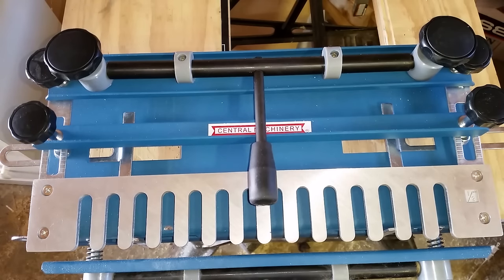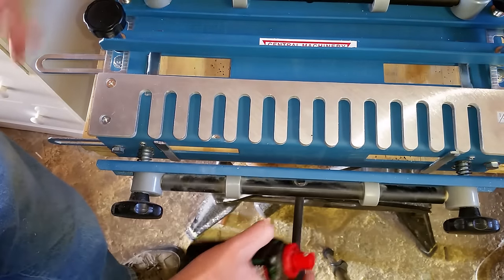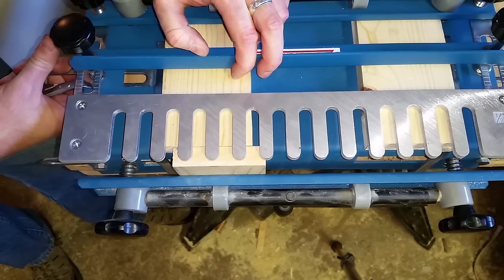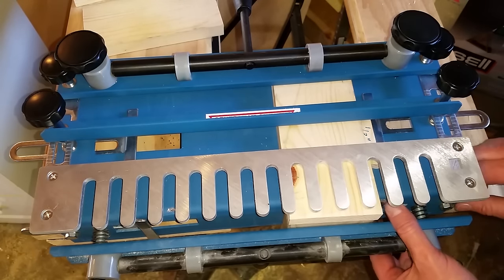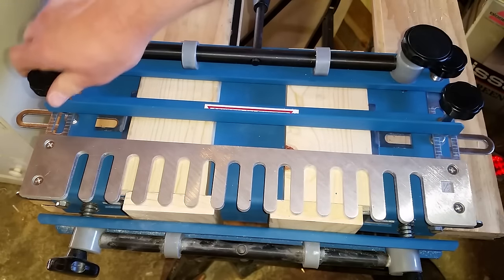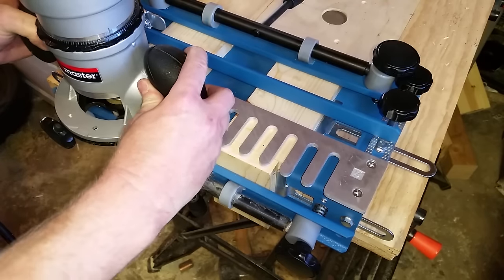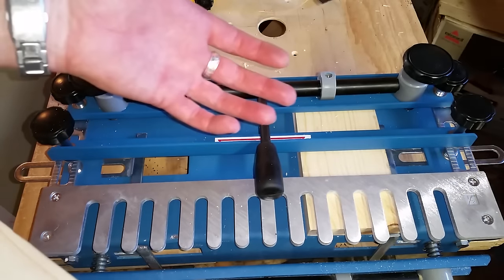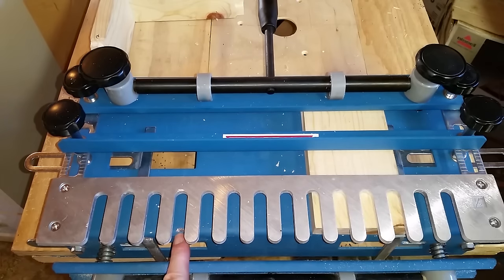How to setup a Harbor Freight Dovetail Jig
See the Addendum to this video which contains an updated manual with the correct info for the Harbor Freight dovetail jig and the Woodstock D2796 dovetail jig.

This video will show you how to setup a Harbor Freight Dovetail jig and router quickly to make perfect dovetails each time.